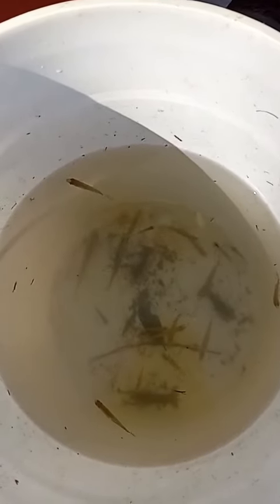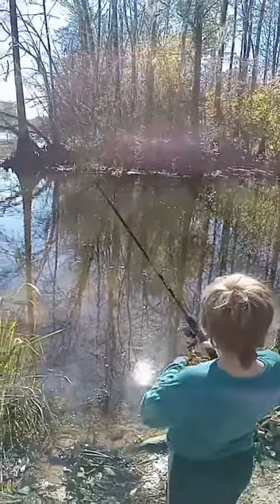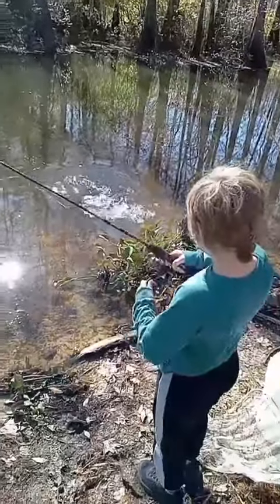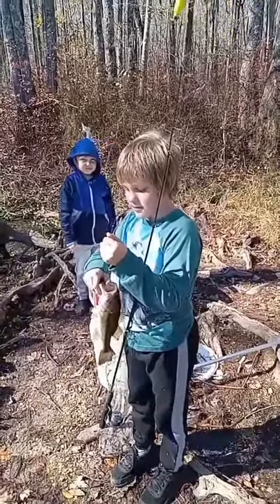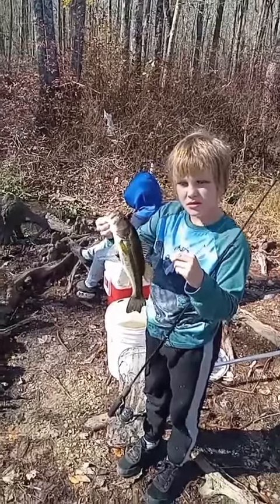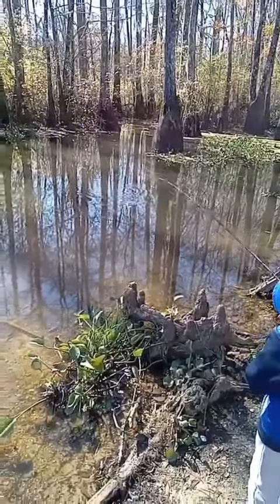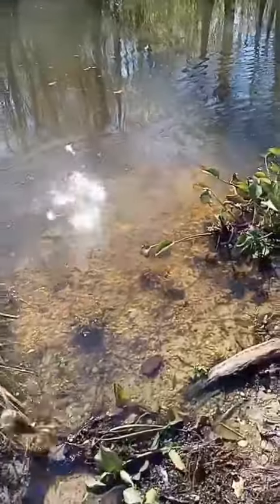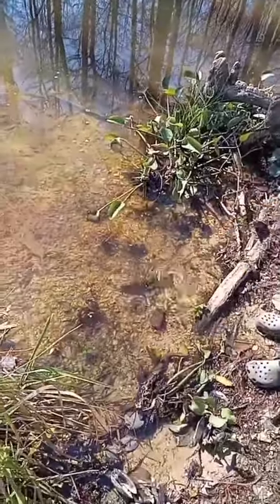bank fishing with minnows and bobber